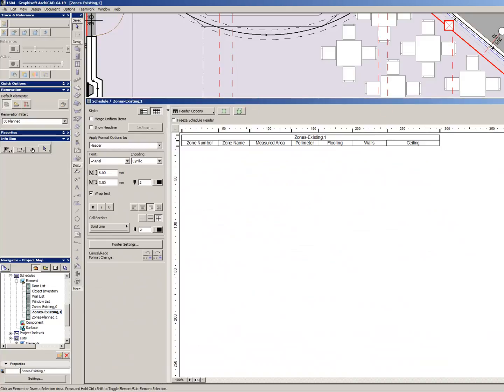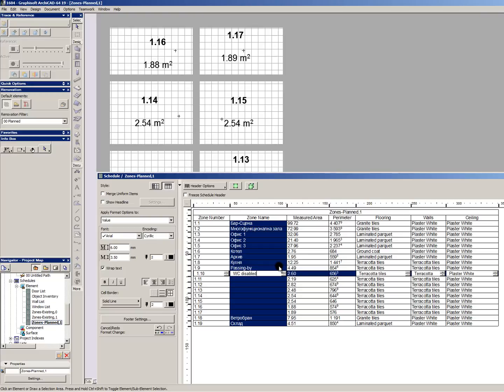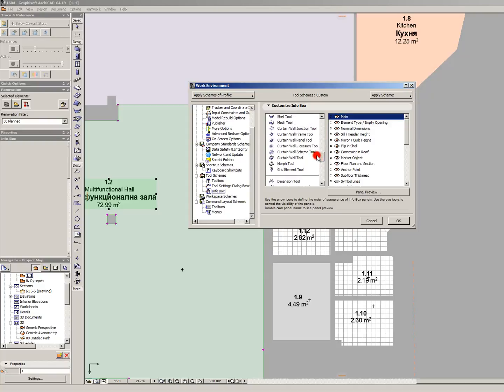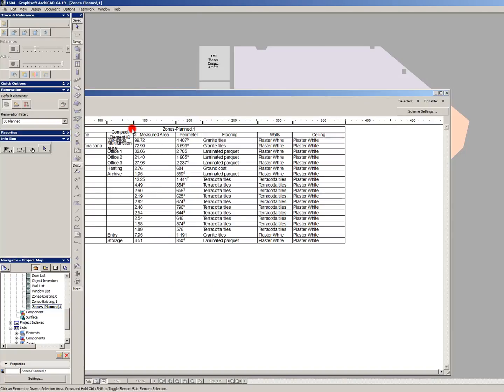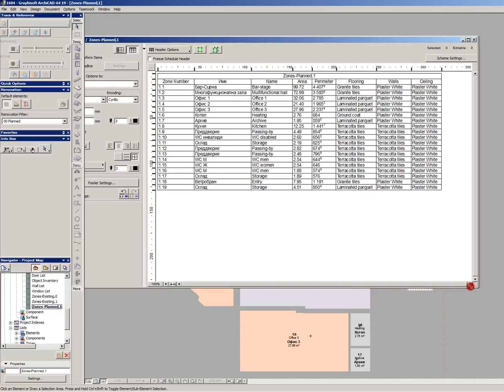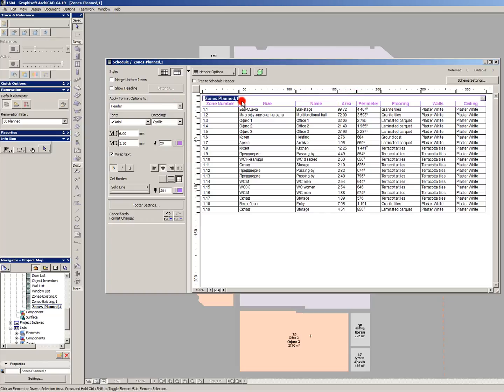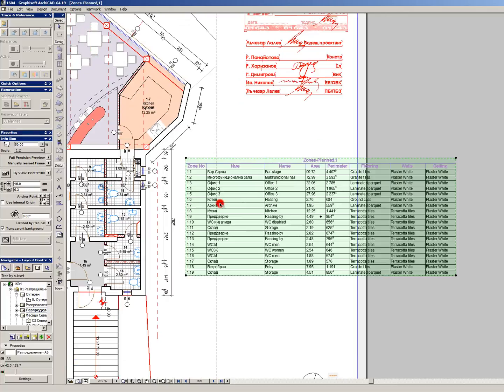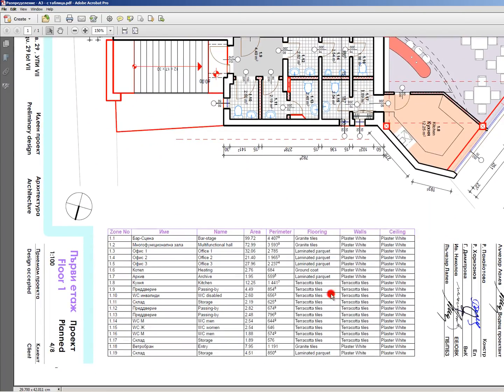Archicad - Creating Zone Schedules/Lists (Pt 2)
We use the Schedule tool. It will save you massive amounts of time, if you use it correctly. Part 2 of the two videos
Използваме елемента за Списъци. Ще ви спести много време, ако го използвате правилно.
Author: Nicola Lalev from ArchPro
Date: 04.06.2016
Programs used:
Archicad 19